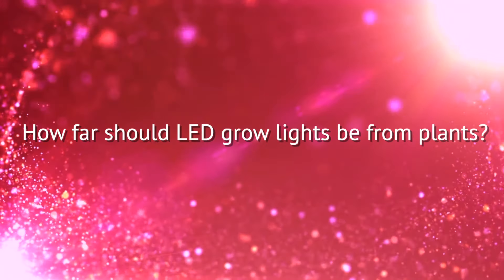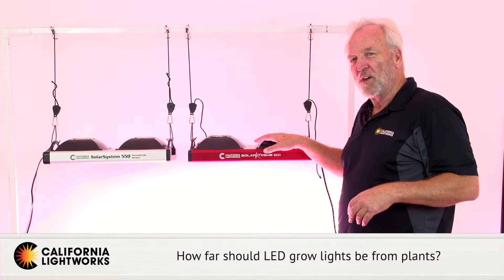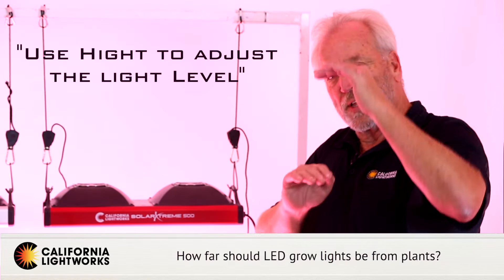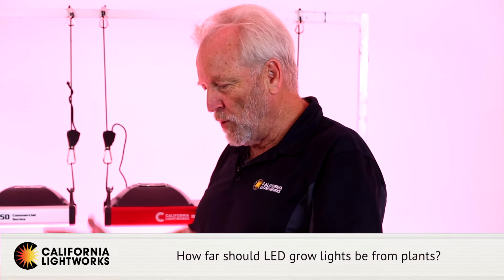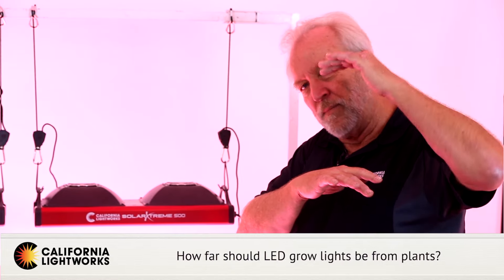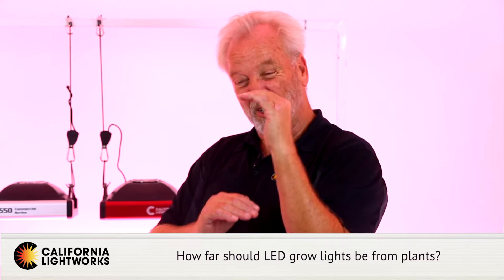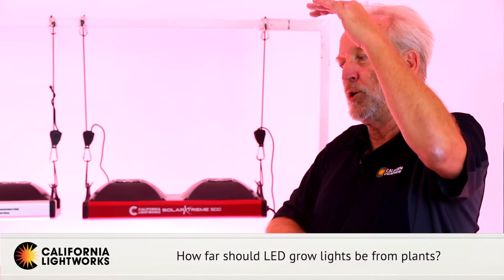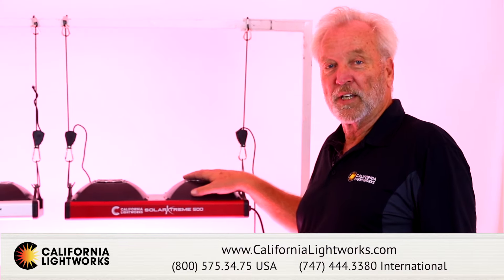How Far Should LED Grow Lights Be From Plants? - FAQ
If you’re trying to figure out the perfect distance between your plants and the LED lights nourishing them, you’re already ahead of the game. Too many growers overlook light placement or decide to wing it. At worst, the result is a struggling, unhealthy crop. At best, they don’t get the full benefits of choosing LED lights to begin with.

The most technologically advanced LED lights have completely revolutionized indoor and greenhouse growing. Lights like the SolarSystem® series from California Lightworks are helping growers achieve their highest and most potent yields yet. Between the high-intensity output and variable spectrum control, these lights are the best option for mimicking sunlight and manipulating your product. Plus—as you’ve undoubtedly heard by now—LED lights to accomplish all this while using limited energy and emitting very little heat.

However, in order to use all these benefits to their fullest potential, you must determine the optimum placement in relation to your canopy. Unfortunately, there is no set standard. All LED lights are a little different, which is why the absolute best advice we can offer is to consult with the manufacturer of your specific light.

Beyond that, here are a few insights and tips that can help you make the wisest choices for your plants.